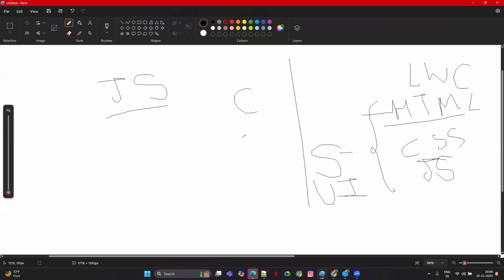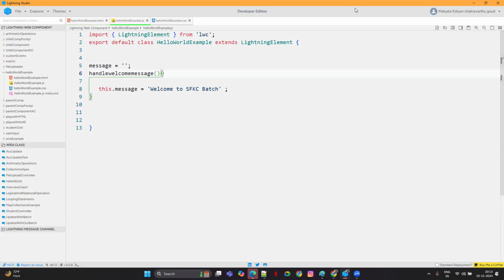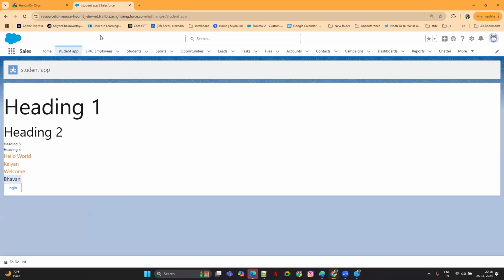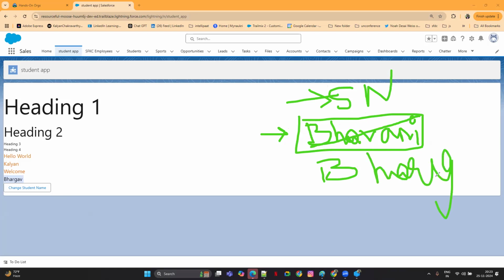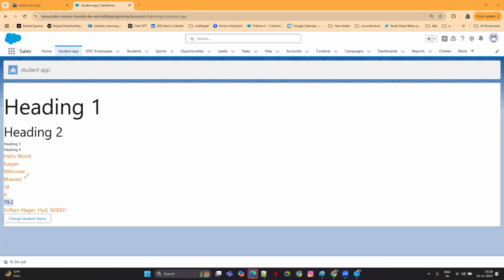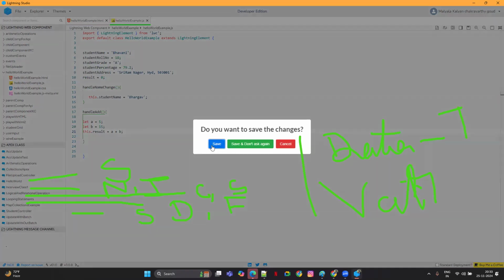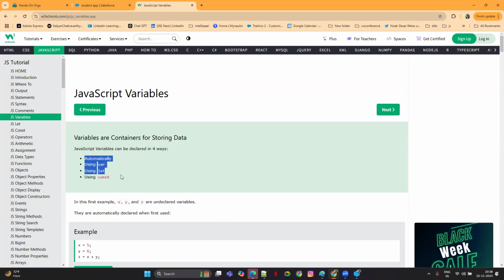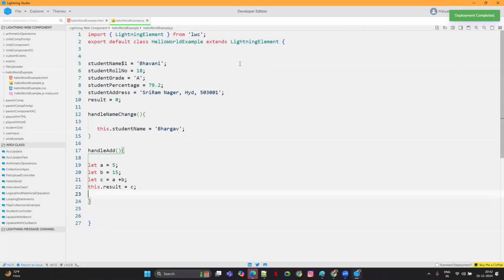Basics of JavaScript, focusing on variables and data types, and how they are used in (LWC):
This video explains the basics of JavaScript, focusing on variables and data types, and how they are used in Salesforce Lightning Web Components (LWC):

Introduction to JavaScript in LWC: The class aims to provide a strong understanding of JavaScript for LWC development, covering fundamentals and advanced topics. It uses Lightning Studio to demonstrate HTML, CSS, and JavaScript integration in Salesforce UI components [00:59].

Variables:

Definition and Purpose: Variables are described as containers that store dynamic and changeable data [06:07].

Declaration and Usage in LWC: Variables are declared in the JavaScript file of an LWC and used in HTML templates by enclosing them in curly braces {} (called "bonding") [07:39]. The video shows updating UI based on variable changes [11:06].

Memory Representation: Explains how memory is allocated and updated when variable values change [14:36].

Scope: Variables declared directly in the class are accessed with this.variableName, while those inside functions are accessed directly [24:53].

Data Types: Illustrates various data types using student information examples:

String: Text (e.g., 'bani') [19:43].

Number (Integer/Decimal): Whole numbers (e.g., 18) and decimals (e.g., 79.2) [19:54].

Also mentions handling lists, arrays, objects, and maps [22:11].

Operations with Variables: Shows a basic addition operation to demonstrate storing data, performing operations, and storing results [23:35].

Rules for Naming Variables: Covers allowed characters (letters, digits, _, $), starting character rules (cannot start with a digit), case sensitivity, and reserved words [31:26].

The video aims to build a foundational understanding of these JavaScript concepts essential for dynamic LWC development.

Unlock Your Potential with AI-Powered Learning!

Are you ready to revolutionize the way you learn and grow? Discover CodexLNC.com, the cutting-edge AI-powered learning platform designed to elevate your skills and accelerate your career!

At CodexLNC, we combine the best of human expertise with the power of artificial intelligence to deliver a personalized, intuitive, and highly effective learning experience. Whether you thrive in real-time interaction, prefer flexible self-paced study, or need intelligent, on-demand support, we have you covered.

Why Choose CodexLNC?
* Live Classes: Engage directly with expert instructors and peers in interactive, real-time sessions.
* Recorded Sessions: Catch up or revise at your own pace with a comprehensive library of recorded lessons.
* AI Tutor: Get instant, personalized assistance and clarification whenever you need it, 24/7.
* AI-Powered Courses: Experience intelligent course material that adapts to your unique learning style and progress, ensuring maximum engagement and retention.
* Future-Ready Skills: Stay ahead of the curve with courses designed for the demands of tomorrow's workforce.
* Anytime, Anywhere Access: Learn on your own terms, from any device, at your convenience.
Ready to experience the future of education?
and embark on your journey towards mastery!

Want to learn more or have questions? We'd love to hear from you!
📍 Our Presence: Exclusively Online – accessible globally, 24/7!